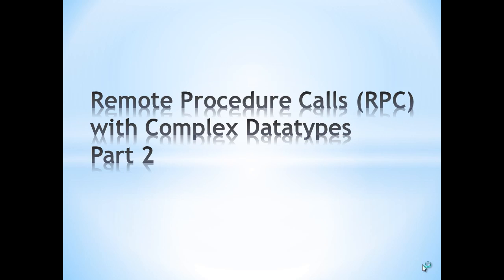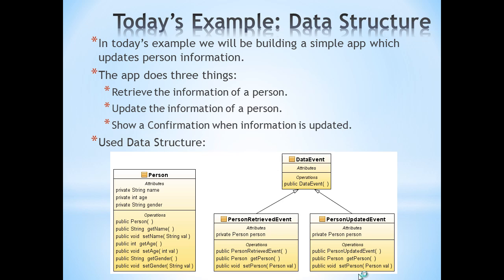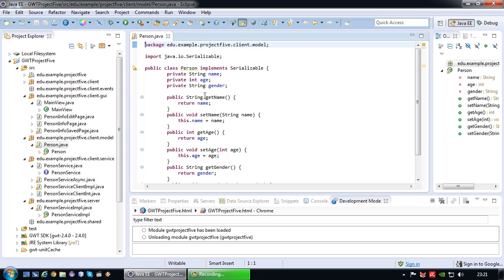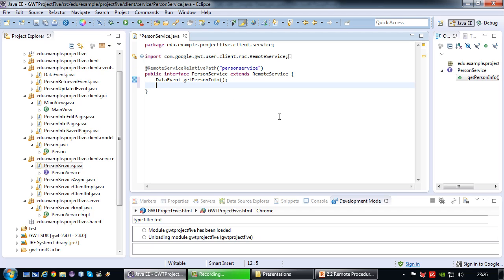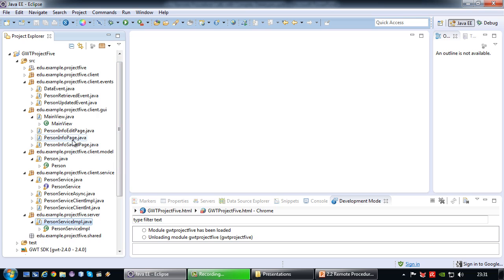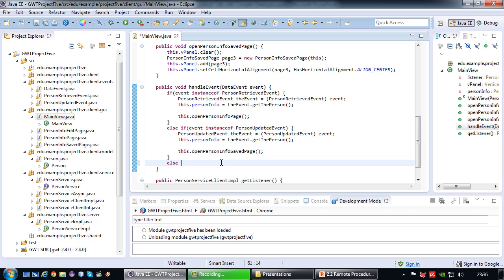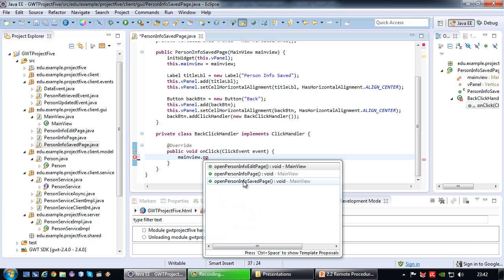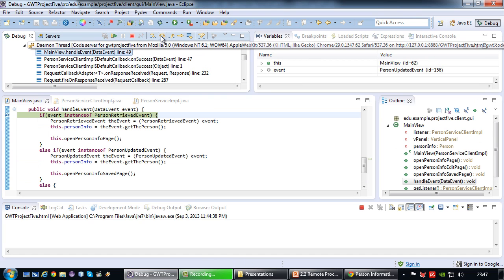GWT Tutorial 2.2 - Remote Procedure Calls (RPC) with Complex Datatypes - Part 2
Continuing on the topic op Remote Procedure Calls with Complex Data Types, I will explain in this tutorial how to have two Remote Procedure Calls return the same data type, and yet handle the returned data differently on the GUI. With this tutorial I will also fit RPC inside the proper GUI architecture introduced in earlier tutorials.